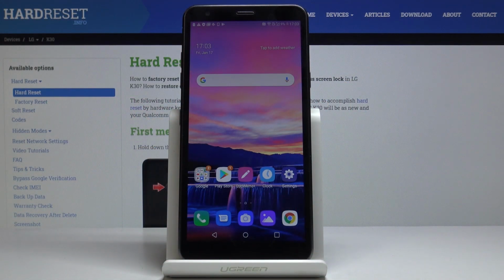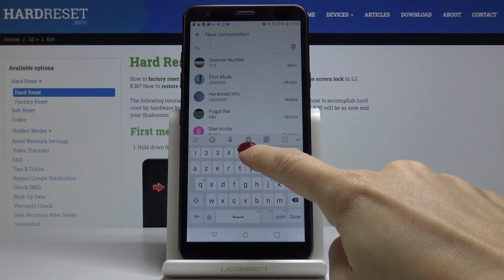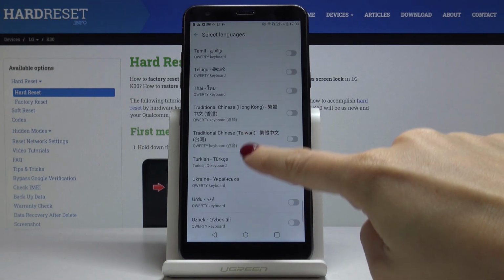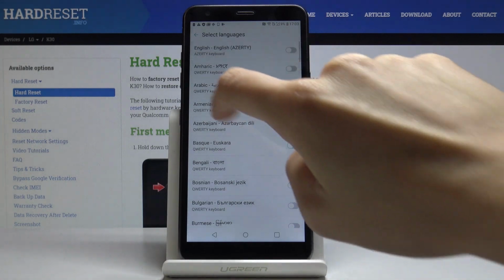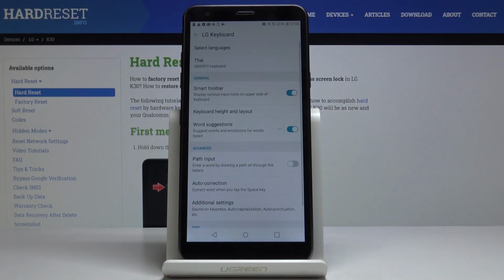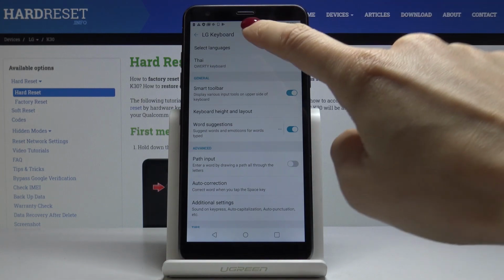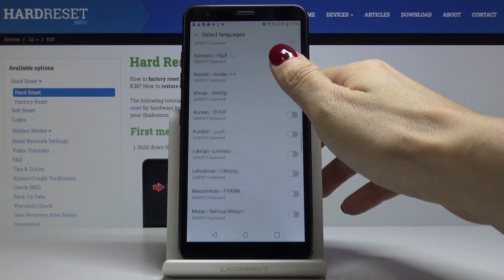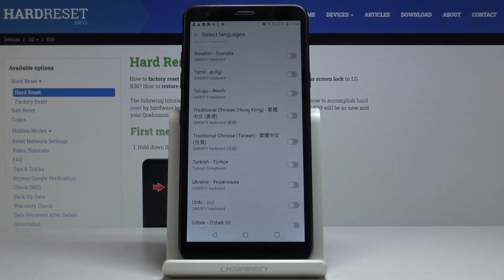How to Change Keyboard Language in LG K30 – Set Up Keyboard Dictionary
Watch and learn how to update Keyboard Language in LG K30. Follow the presented tutorial and easily come along with quick and smooth method of changing keyboard language in your smartphone. Just within a couple of seconds you can switch the language and write in your native one.

How to change keyboard language in LG K30? How to update keyboard language in LG K30? How to switch languages in LG K30? How to change keyboard in LG K30?